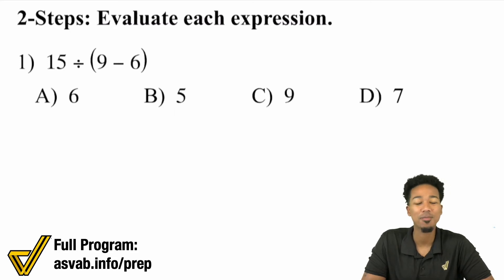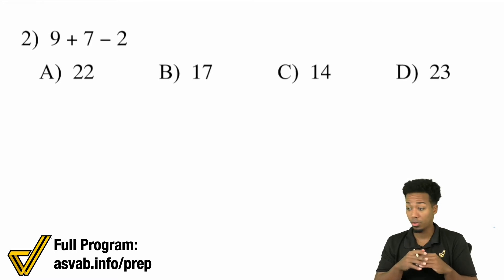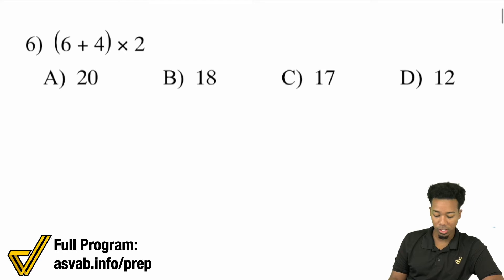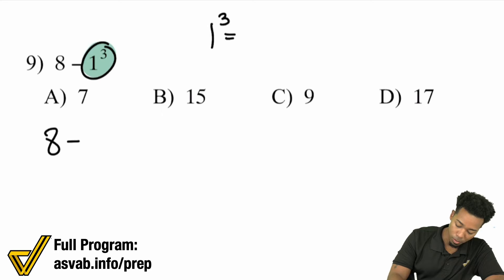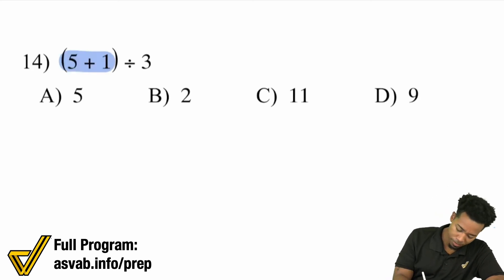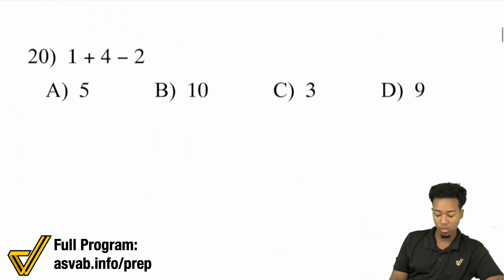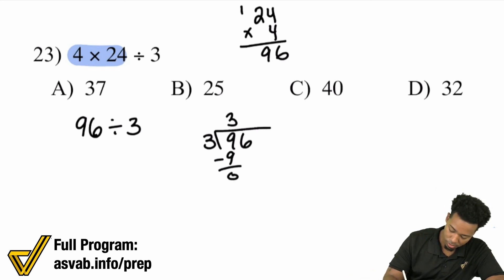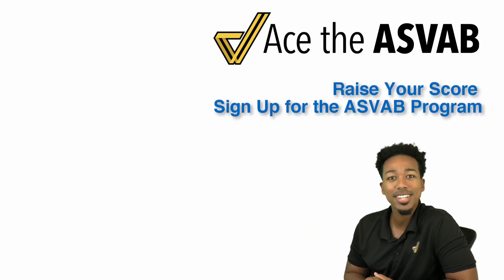ASVAB Math - Order of Operations (2-Steps Basics)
A brand new series coming at you ASVAB Party People!

Mastering order of operations is a must if you're trying to score at all on the ASVAB. Check out the other videos of this series so you can continue to build on previous knowledge 💪🏾